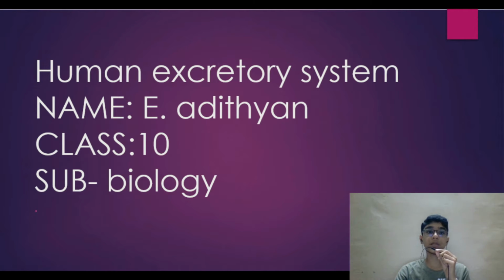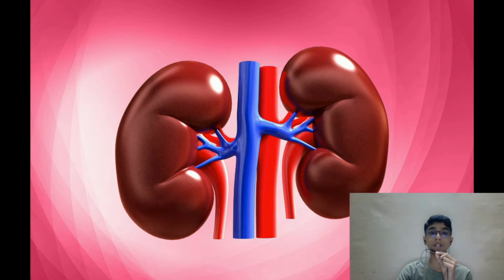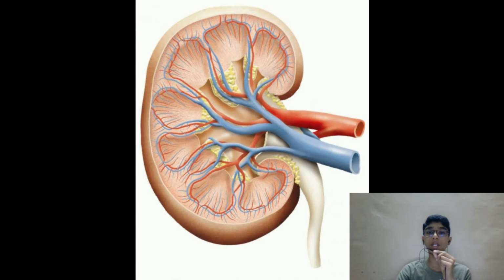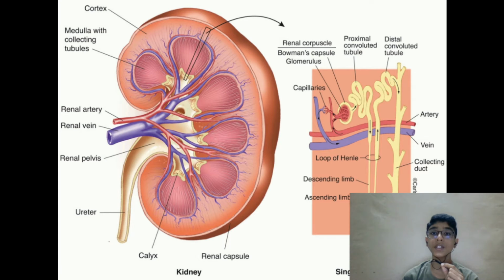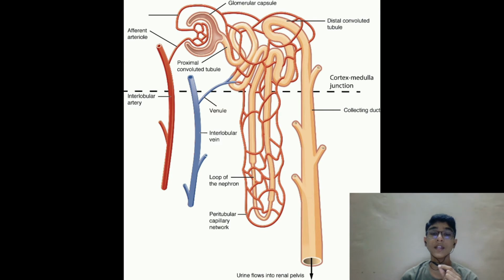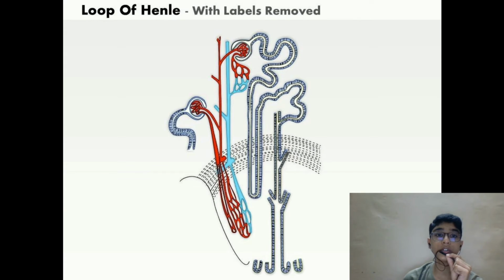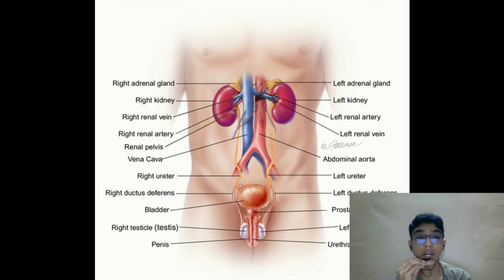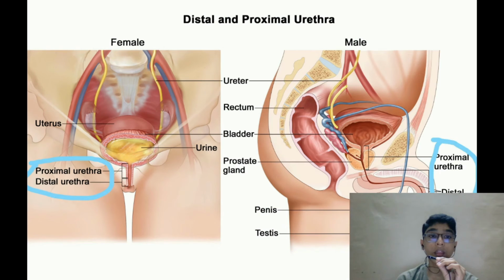Make KIDNEYS @ Home | Grade 10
1000StepsSriShakthi Video No.144 | Make KIDNEYS @ Home

In this video you will learn about the Kidneys, their functions, organs related to excretion and a model prepared by our student.

1000Steps is an initiative by Sri Shakthi International School to present 1000 Hands-On activity Videos over the next 40 weeks on social media platforms. Each day you can expect 4 videos at the following timings : 11:00 am, 6:00 pm, 7:00 pm, 8:00 pm on our Facebook pages, YouTube Channels and Instagram accounts. The initiative will run from 19th July 2021 to 19th April 2022. One can expect videos to be in the genre of Morning  Assembly, Concept Activities, Interesting Experiments, Arts and Sports Integration, Speech Projects, Celebrations, Achievements, Flagship Events, Expert Sessions, Career Conclaves and even Olympics 2021 Reviews.